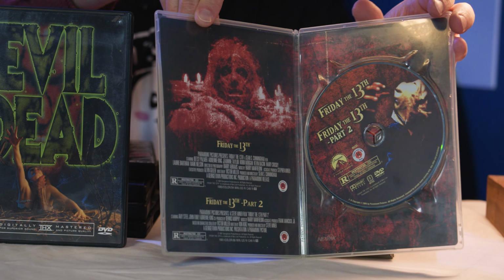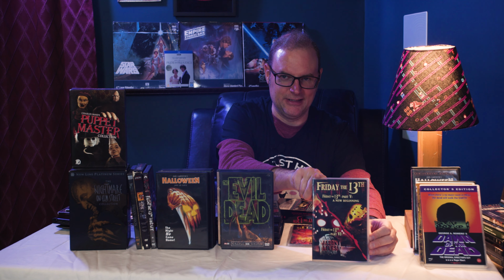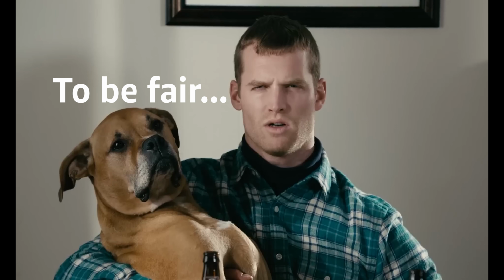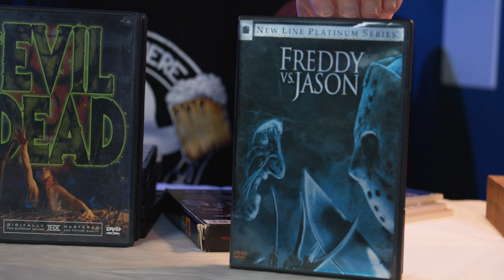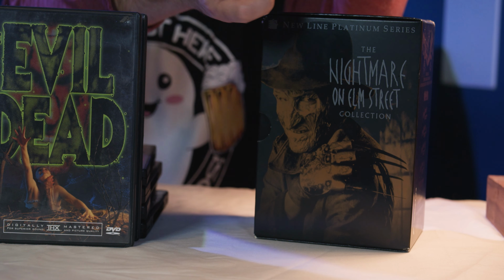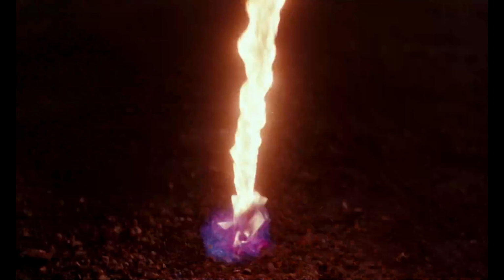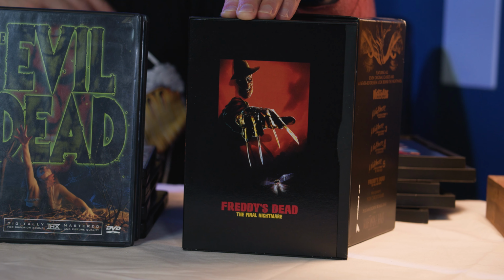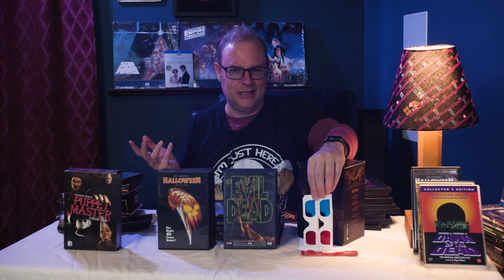horror movies on physical media! Freddy Krueger, Michael Myers, Jason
I'm not a film critic, I just love movies - and horror movies are no exception. I've got a ton of physical media (talking DVDs today), that's what I'll be talking about today: A Nightmare on Elm Street, Friday the 13th and more horror franchises. Well, this is part one - I kinda rambled on and I'm still working on cutting it down. The thing about horror franchises is that people tend to champion the first or second movie and other movies in the series become the most underrated movies on YouTube or anywhere else, for that matter. The Halloween franchise and more are coming soon! Slasher movie fun!

00:00:00 Intro
00:00:58 Part 1: The Friday the 13th Movies
00:01:57 Friday the 13th (part 1)
00:03:00 look, it's a young Kevin Bacon!
00:03:11 "ki ki ki ma ma ma" explained
00:03:26 Friday the 13th Part 2
00:04:00 Friday the 13th The Final Chapter
00:04:45 Friday the 13th Jason Lives
00:05:13 Friday the 13th Jason Takes Manhattan
00:05:48 Friday the 13th Uncut
00:06:36 Jason Goes to Hell
00:07:09 Jason X
00:08:35 Freddy vs Jason
00:10:15 The Nightmare on Elm Street movies
00:10:48 A Nightmare on Elm Street
00:12:35 A Nightmare on Elm Street 2: Freddy's Revenge
00:13:49 A Nightmare on Elm Street 3: Dream Warriors
00:14:48 A Nightmare on Elm Street 4: The Dream Master
00:15:57 A Nightmare on Elm Street 5: The Dream Child
00:16:15 Freddy's Dead: The Final Nightmare & Wes Craven's New Nightmare
00:19:52 A Nightmare on Elm Street 2010 Reboot
00:20:37 The Halloween Franchise Dr. Loomis montage